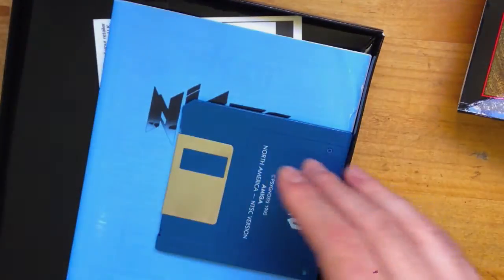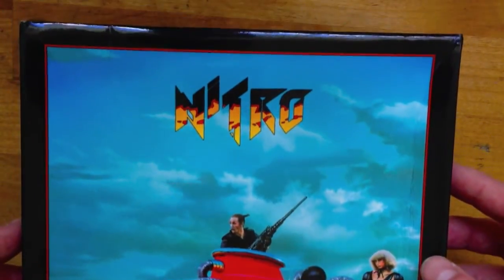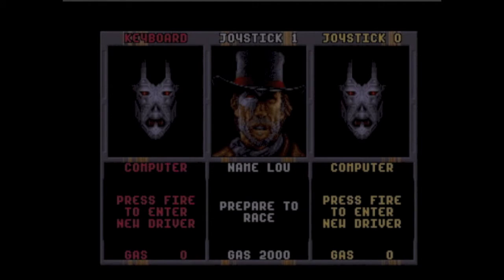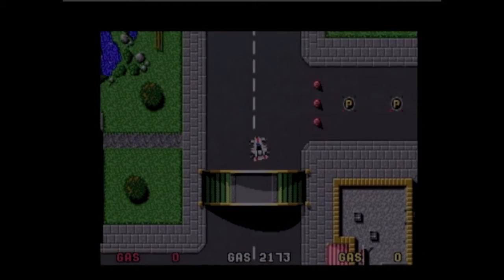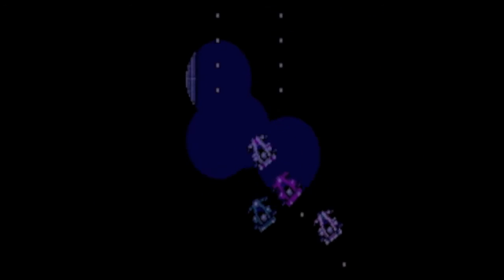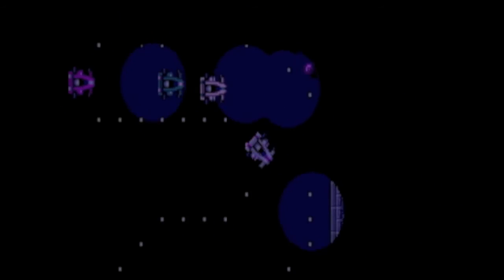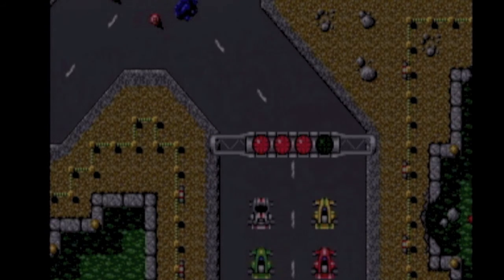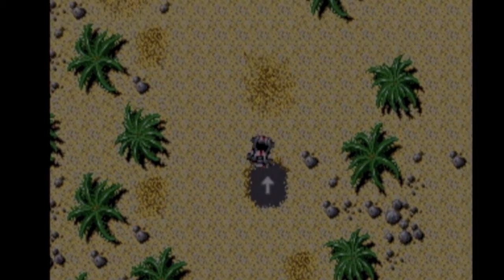Cool and Unusual Games: Nitro (Commodore Amiga) Review!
Nitro is a post-apocalyptic top-view racing game which takes inspiration from Sega's Hot Rod. Though the game was well-received in 1990, how does it fare 25 years later? Watch and find out!

This review, as always, was recorded off of real hardware. The video capture device had a cow with the pavement color for some reason, so apologies in advance.